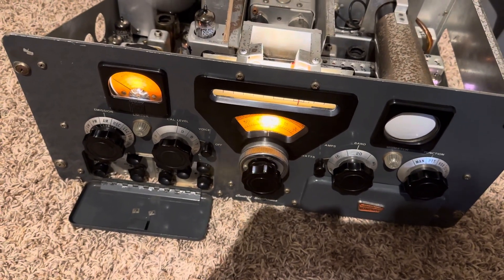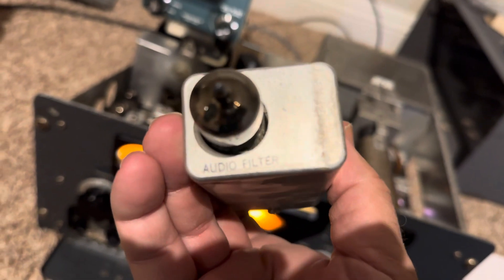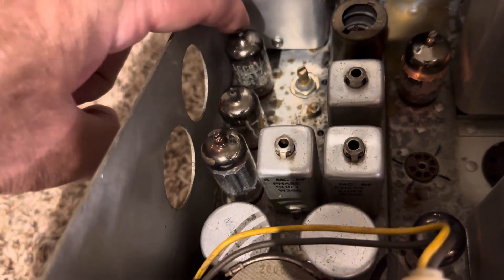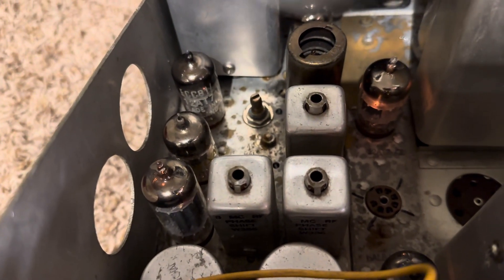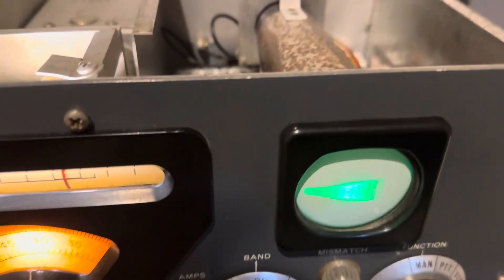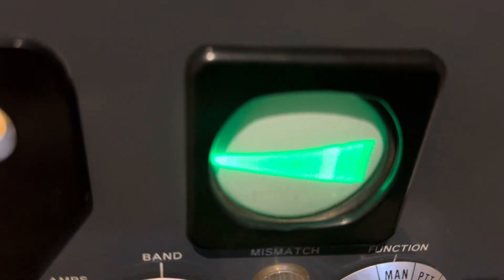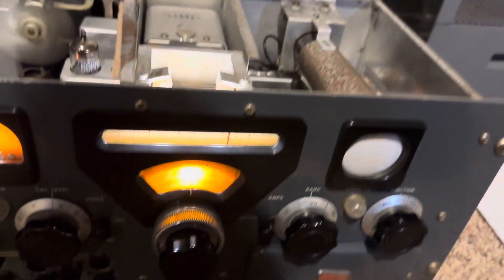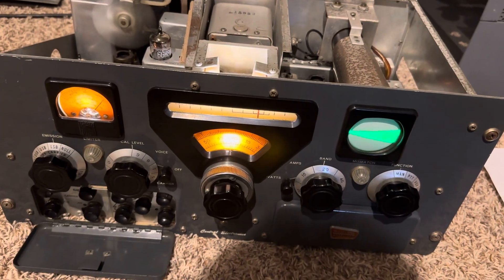Central Electronics 100V DEMO AM, PM (FM), USB, LSB, CW December 22, 2023 #2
Tubes in Modulator chain replaced:
(2) 12AT7 Audio chain
(1) 12BH7 Modulator tube
(1) 6U8 to 6GH8 in Audio Limiter moduler

The audio filter module whilst active is producing LOSS and is removed and jumped out.